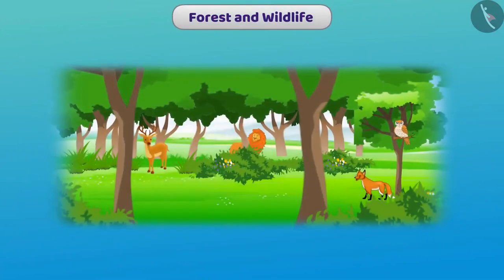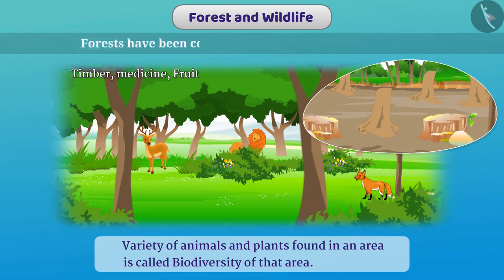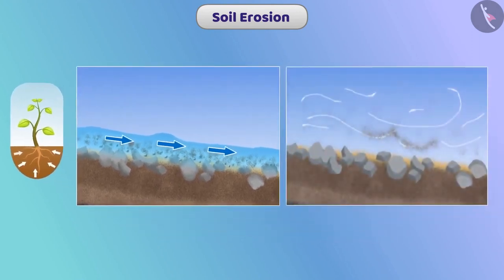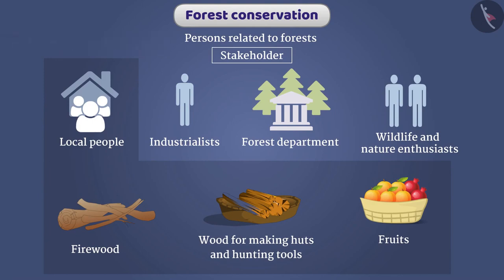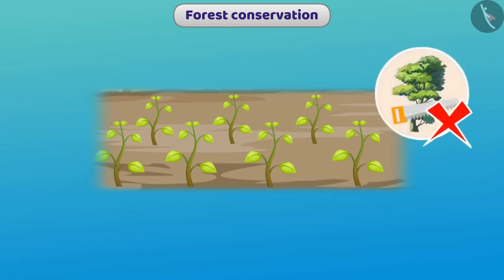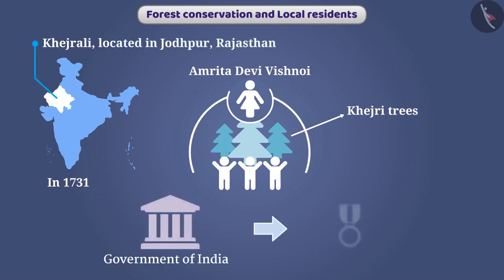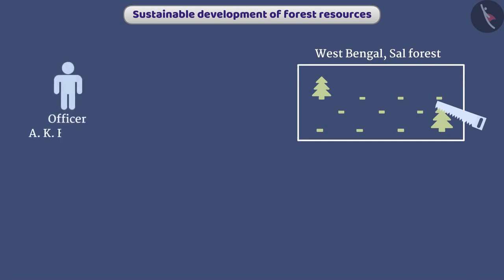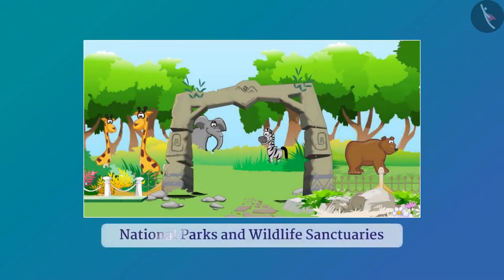Class 10 Science Chapter 16 "Management of Natural Resources" (Topic 16.2) Forests and Wildlife cbse